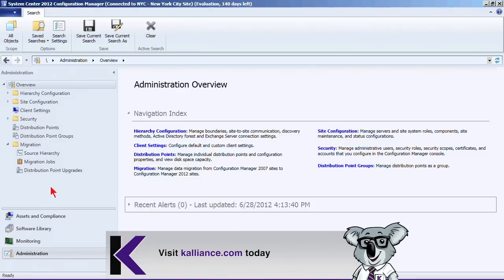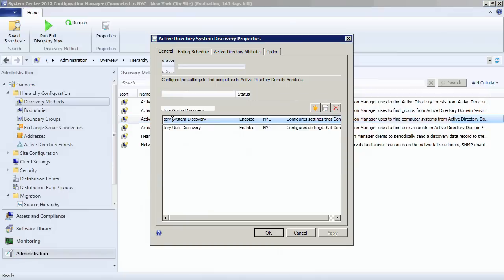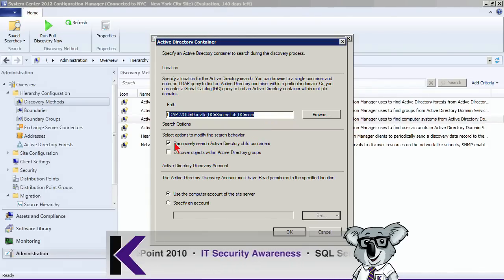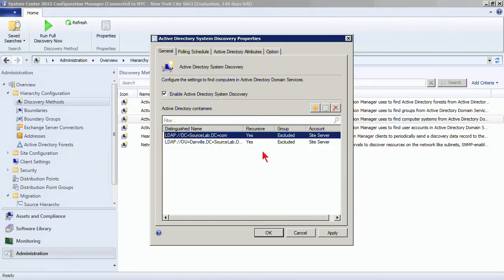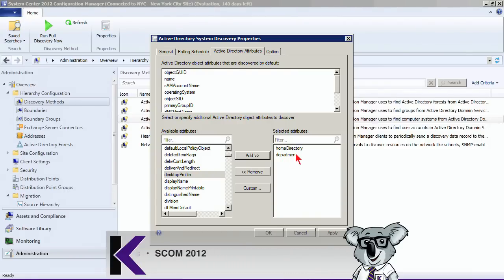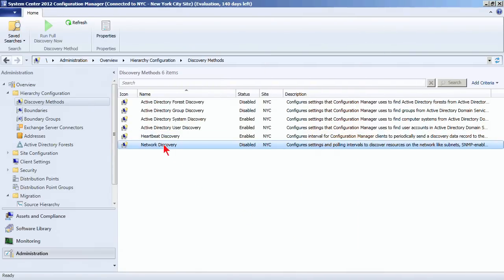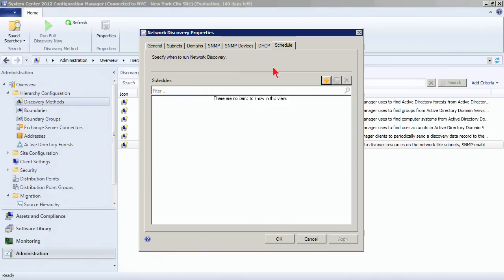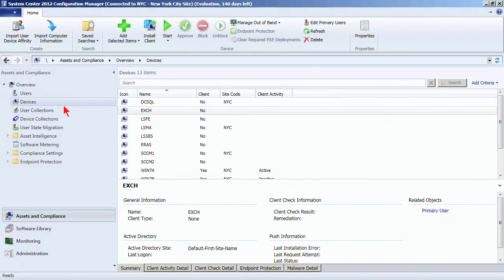Administering System Center 2012 Configuration Manager Tutorial Training Video Part 3 - K Alliance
Learn about the Discovery methods in this System Center 2012 Configuration Manager training video. Contact K Alliance for more info. - 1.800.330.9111